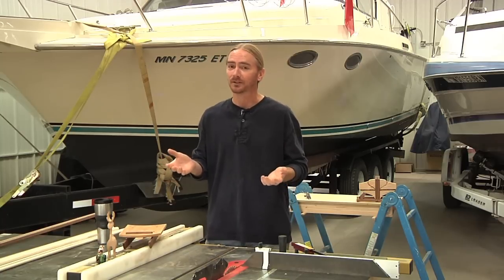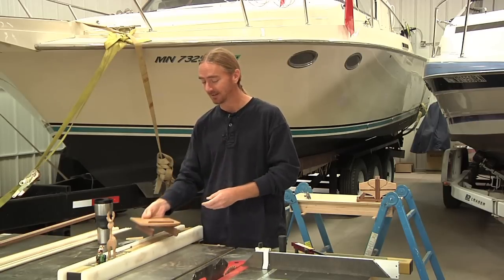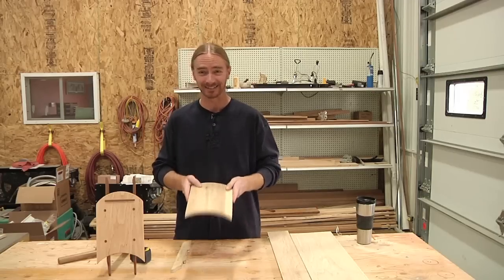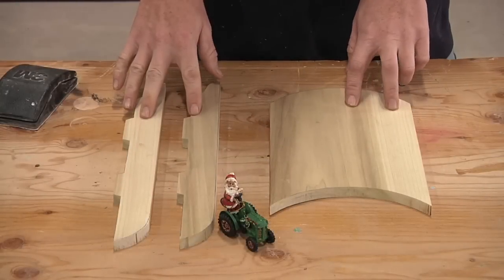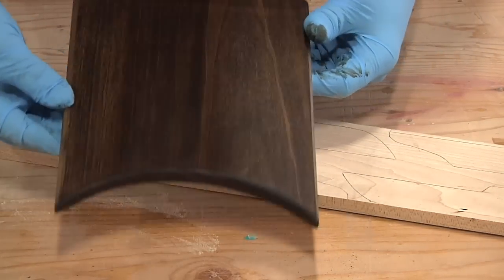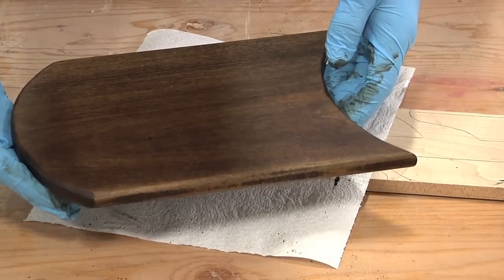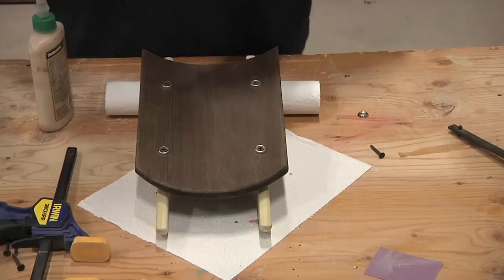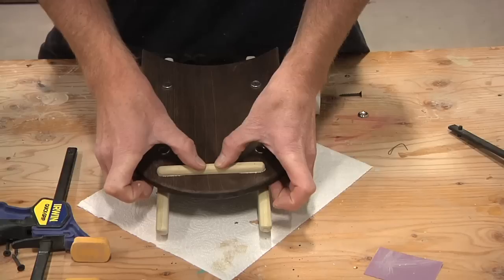Christmas Sled Build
Another fun little project building a decorative wooden sled for a Christmas gift!

for more projects and information!